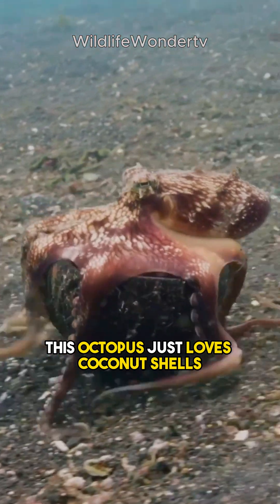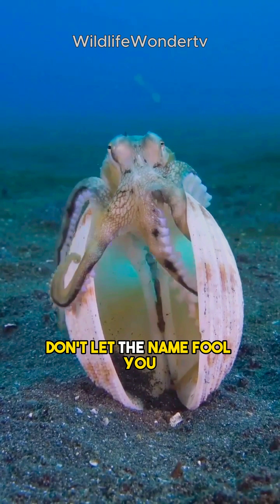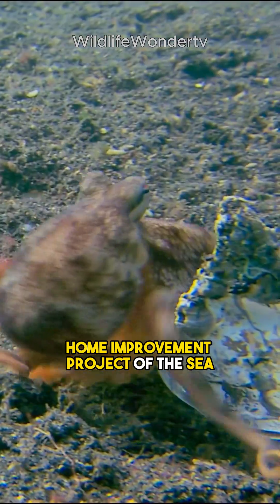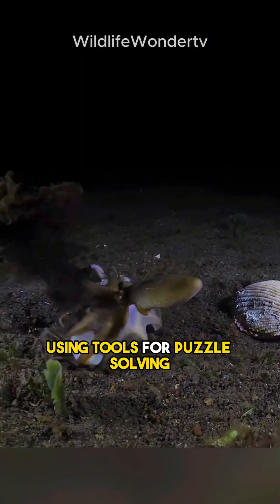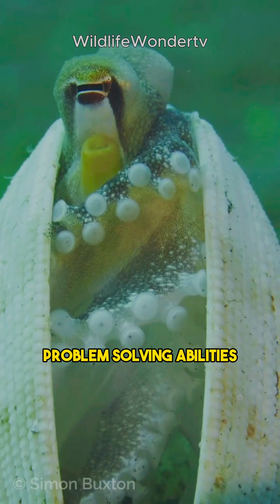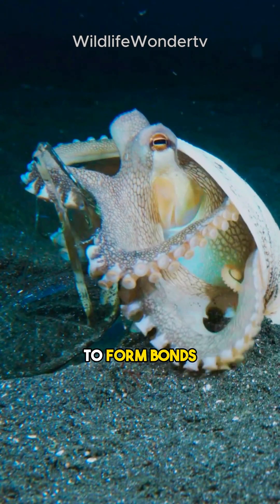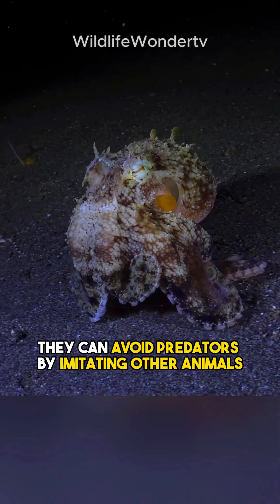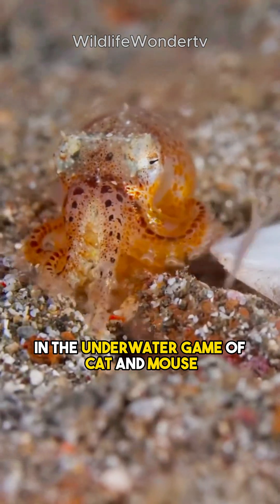Why Does This Octopus Love Coconut Shells? Meet the Coconut Octopus!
This octopus just can’t get enough of coconut shells! 🐙 Meet the Coconut Octopus, one of the smartest cephalopods in the ocean. Known for using coconut shells and other objects as armor and shelter, this fascinating marine creature lives life with a tropical twist! From walking on the ocean floor using its tentacles to building its portable home, the Coconut Octopus is truly one of a kind. Dive into the world of this clever octopus and discover how it thrives in its underwater habitat! 🌊